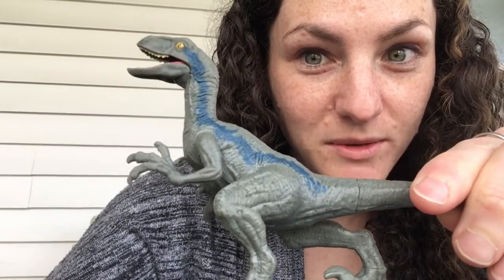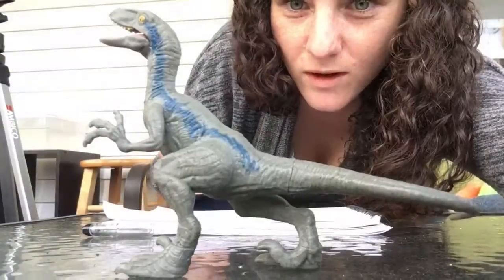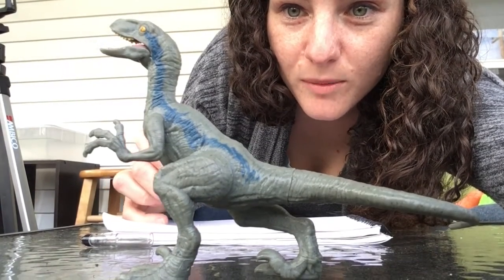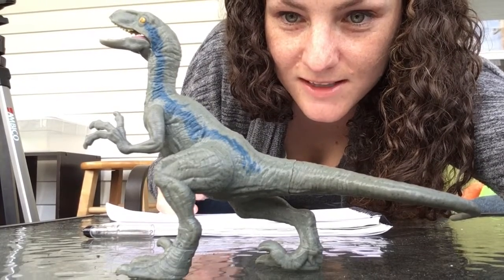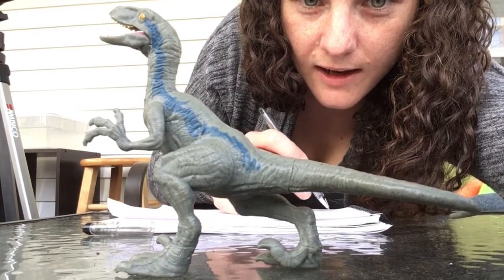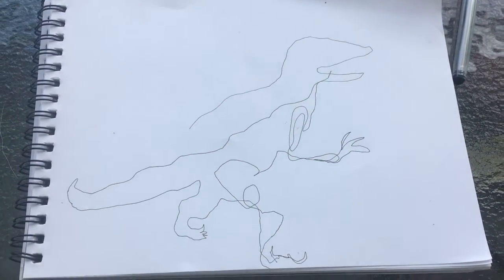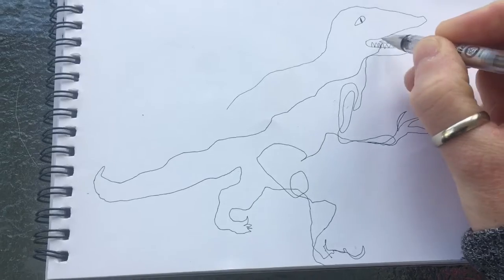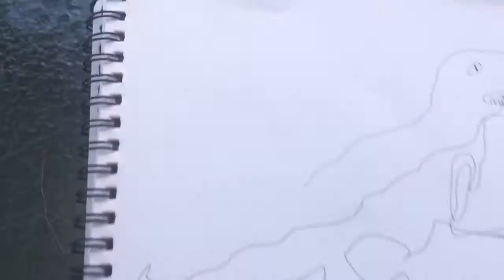Blind Contour Drawing